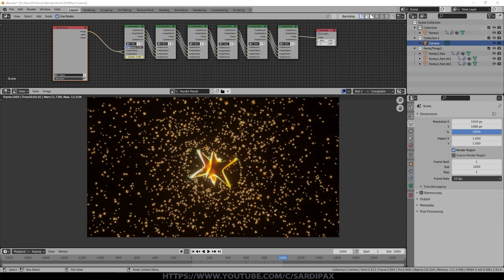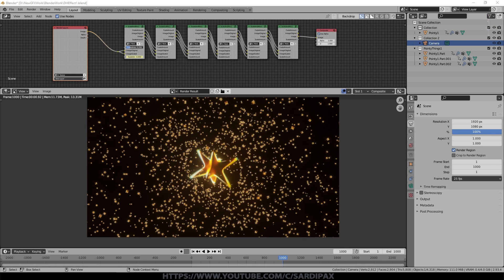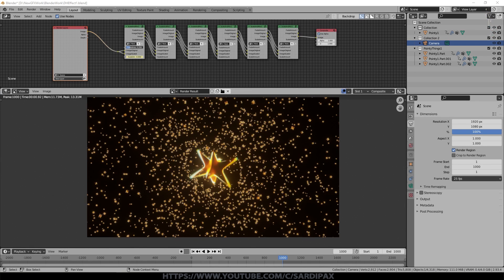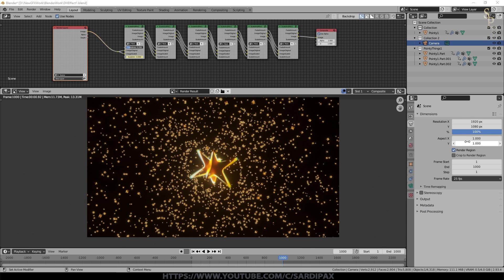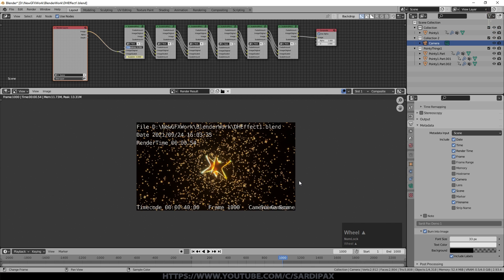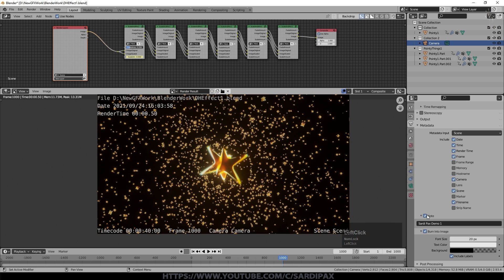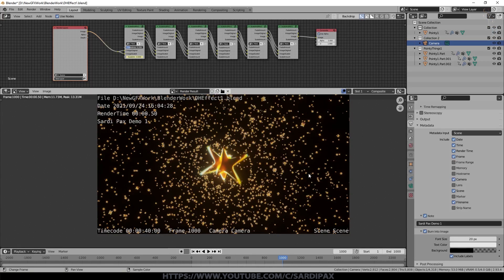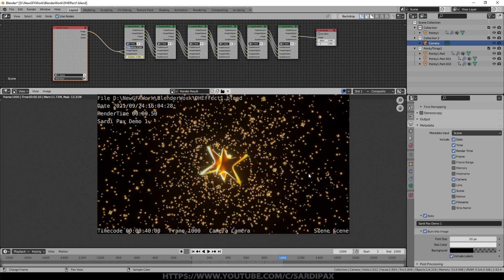How I Freelance with Blender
This video is my experience and advice for Freelancing in Blender.